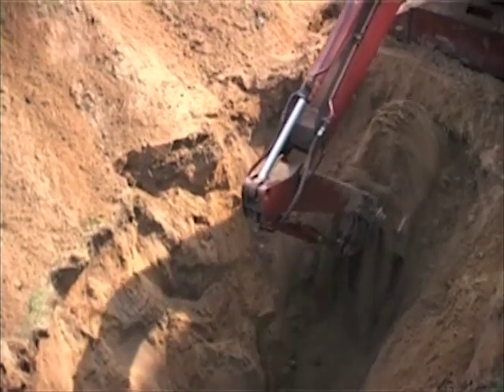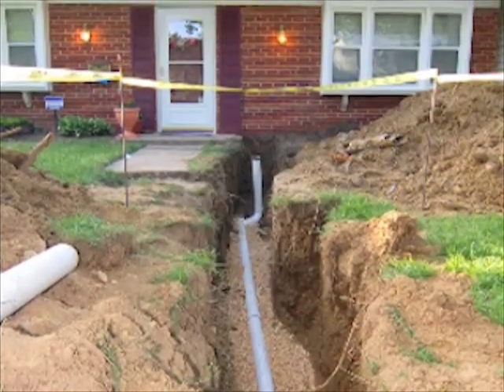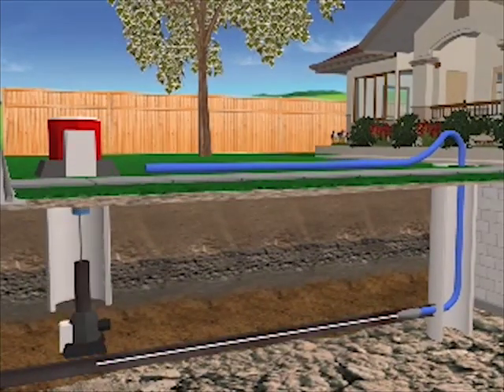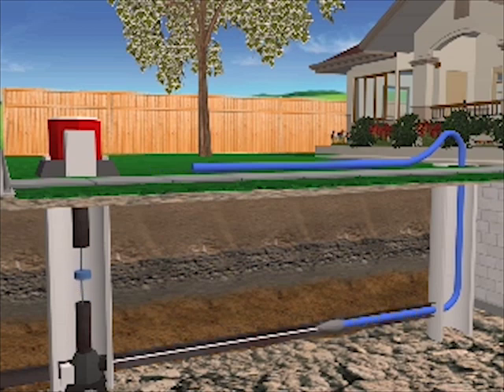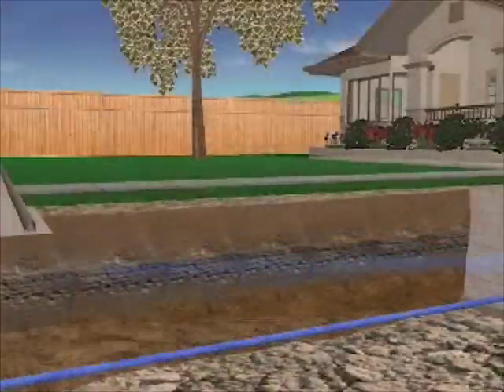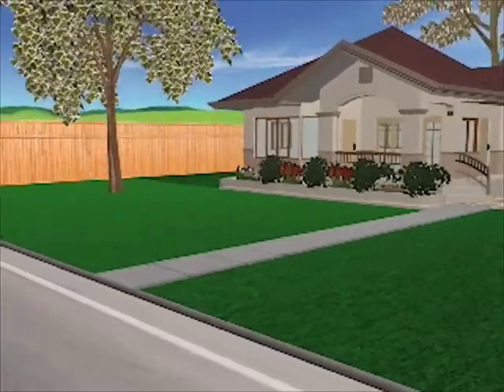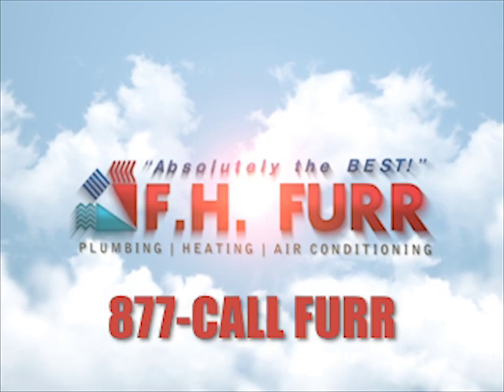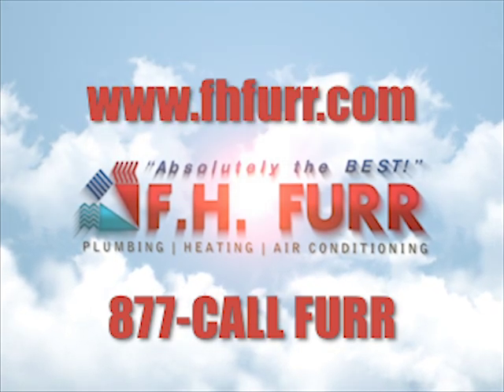What Is Trenchless Pipe Bursting?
Trenchless rehabilitation includes such construction methods as sliplining, thermoformed pipe, pipe bursting, shotcrete, gunite, cured-in-place pipe (CIPP), grout-in-place pipe, mechanical spot repair, and other methods for the repair, rehabilitation, or replacement of existing buried pipes and structures without excavation, or at least with minimal excavation.